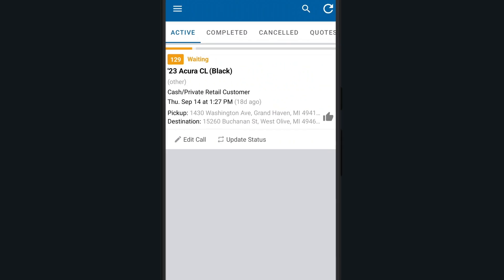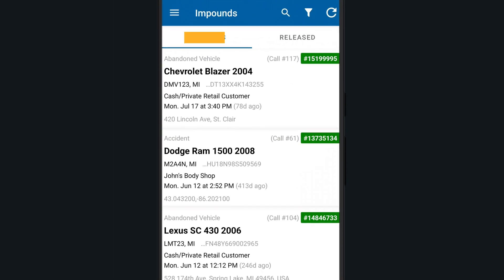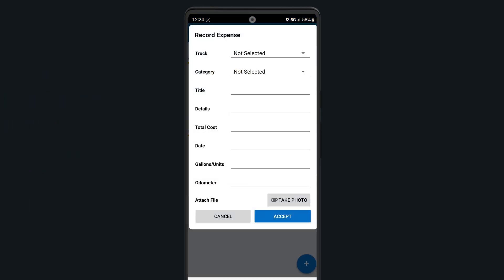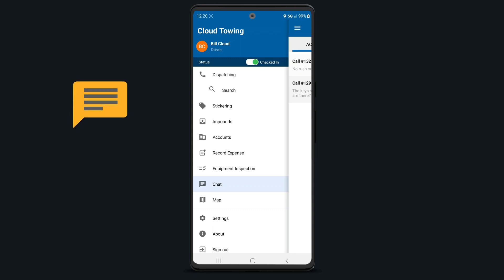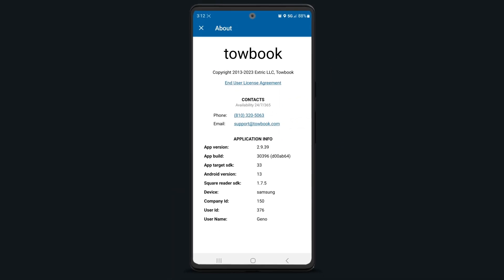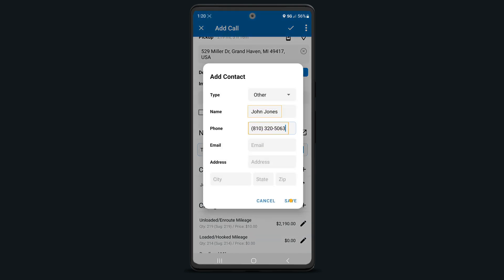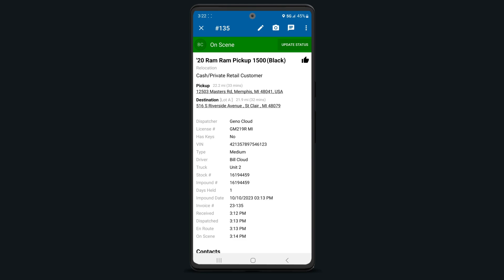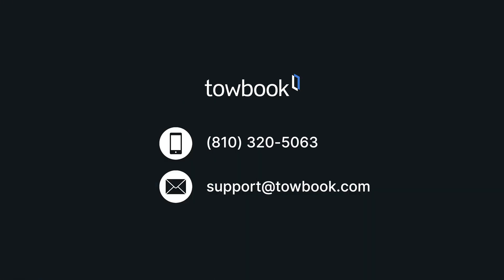Towbook Android App Tutorial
Towbook’s mobile app makes it easy for managers, dispatchers, and drivers to monitor business operations on-the-go, dispatch calls to drivers, and receive jobs on their mobile device.

When sending calls to your drivers or managing your own calls as an owner/operator, you’ll be able to view all important call data, edit the call if needed, add photos, send receipts, collect signatures, and so much more!

CHAPTERS
0:00 INTRO
0:37 Installing the App
0:58 Getting Started
1:13 Side Navigation Menu
1:58 Private Property Stickering
2:16 Impounds
3:07 Accounts
3:57 Digital Connections
4:24 Record Expense
5:10 Trucks
5:37 Users
6:00 Equipment Inspection
6:54 Chats
7:28 Map
8:31 Settings
8:56 About
9:18 Sign Out
9:28 Dispatching
9:58 Building a Call via the Android App
12:10 Working an Assigned Call